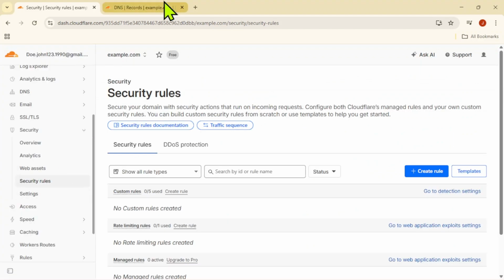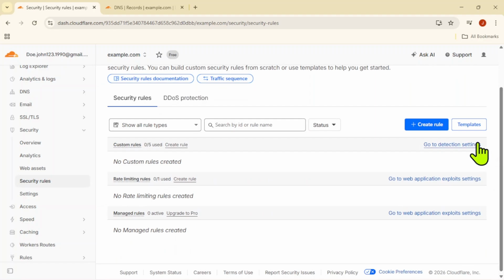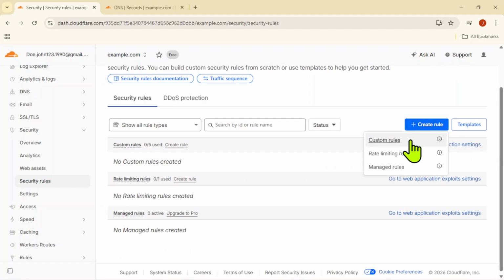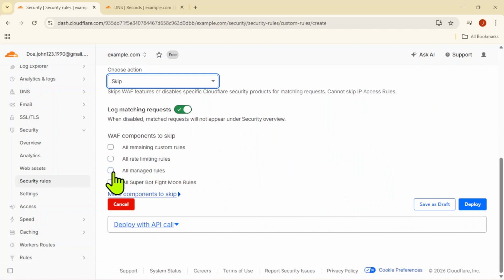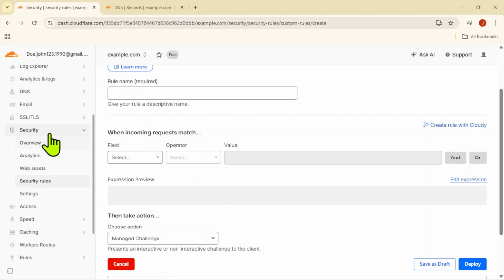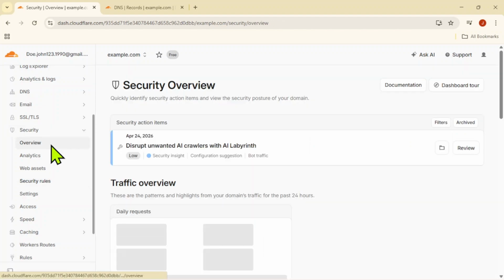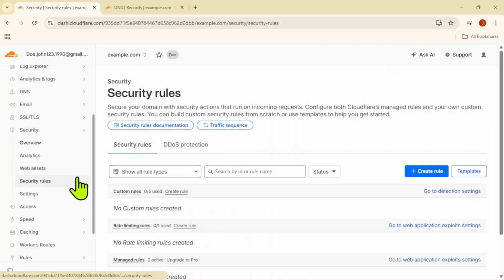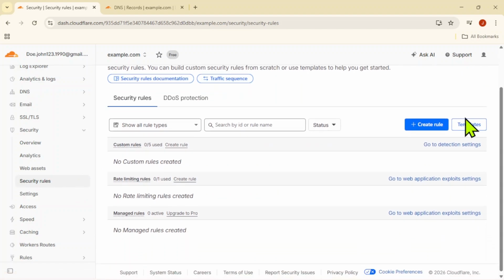Como proteger seu site com o WAF gratuito da Cloudflare [Guia completo 2026]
Neste vídeo, mostrarei como proteger seu site com o WAF (Web Application Firewall) gratuito do Cloudflare. Você aprenderá a configurar camadas básicas de segurança para defender seu site contra vulnerabilidades comuns e tráfego malicioso, sem precisar de uma assinatura paga.

Este tutorial de segurança para sites abordará:
✅ Compreensão dos recursos e limitações do Conjunto de Regras Gerenciadas gratuito do Cloudflare
✅ Navegação no painel do Cloudflare para localizar as configurações do WAF
✅ Implantação de regras gerenciadas para bloquear vulnerabilidades amplamente exploradas
✅ Verificação se seus registros DNS estão corretamente encaminhados (Orange Cloud)
✅ Criação de regras personalizadas para desafiar ou bloquear tentativas de login suspeitas
✅ Monitoramento de eventos de segurança para ajustar sua proteção e reduzir falsos positivos

Ao final deste vídeo, você saberá como fortalecer a segurança do seu site de forma eficaz usando as ferramentas de segurança gratuitas do Cloudflare e regras de firewall personalizadas.

Se você está procurando como configurar o Cloudflare WAF gratuitamente, proteger seu site contra injeção de SQL, tutoriais sobre regras de firewall personalizadas do Cloudflare ou um guia gratuito de segurança para sites, este vídeo é para você.

💡 Dica: No plano gratuito, você tem um limite de 5 regras de WAF personalizadas. Portanto, use-as estrategicamente para alvos de alto valor, como suas páginas `/wp-admin` ou `/login`, em vez de bloquear IPs de forma ampla.